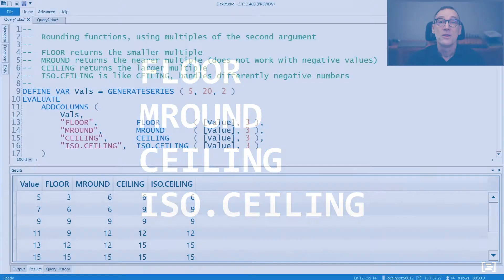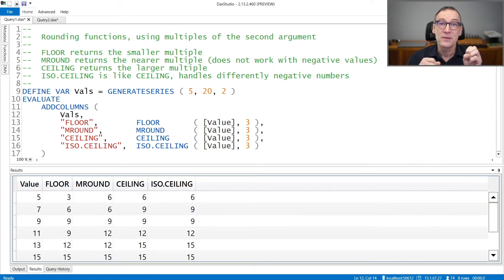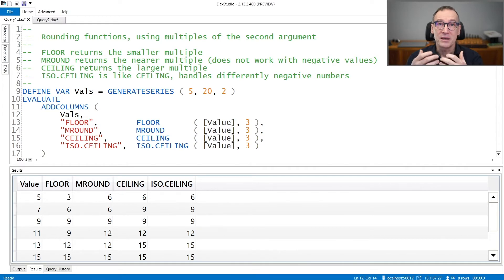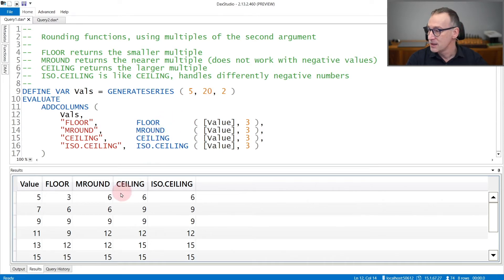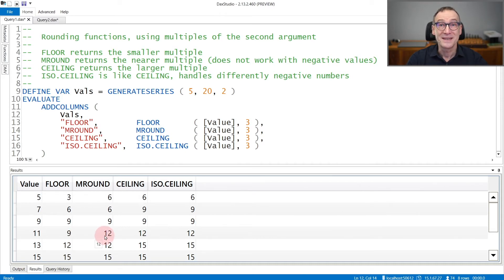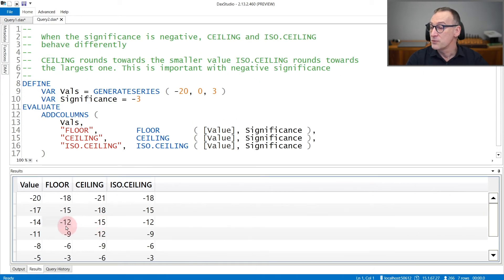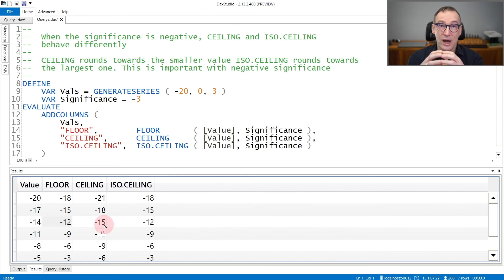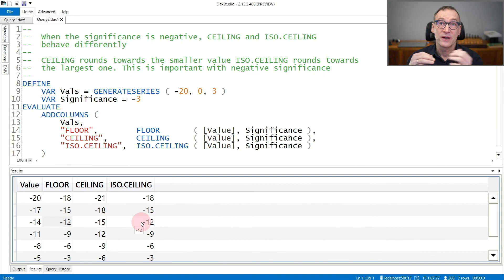FLOOR, MROUND, CEILING, ISO CEILING - DAX Guide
FLOOR: Rounds a number down, toward zero, to the nearest multiple of significance.

MROUND: Returns a number rounded to the desired multiple.

CEILING: Rounds a number up, to the nearest integer or to the nearest unit of significance.

ISO.CEILING: Rounds a number up, to the nearest integer or to the nearest multiple of significance.